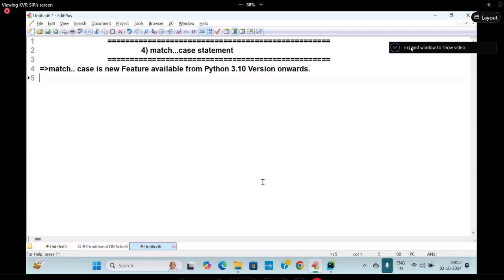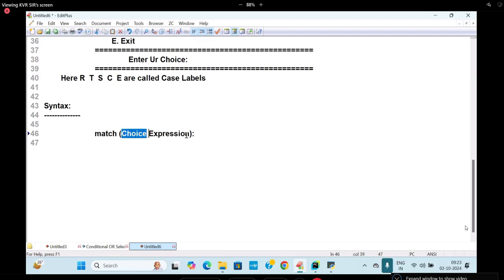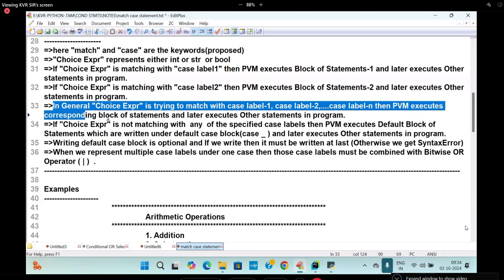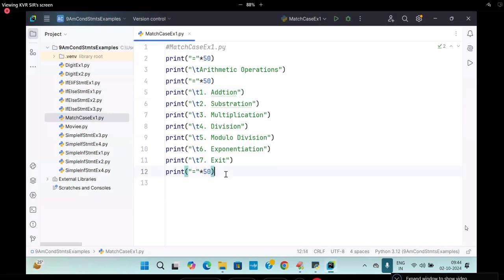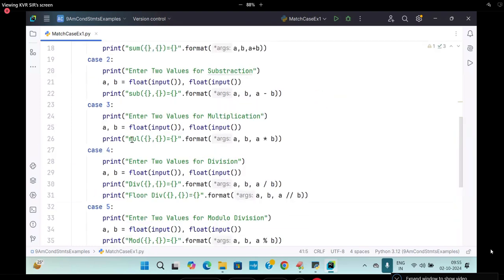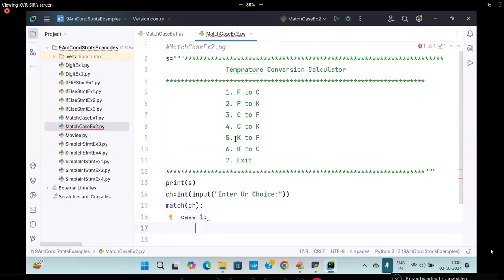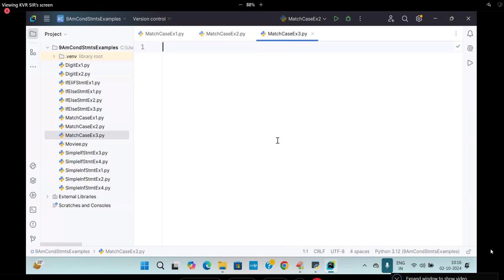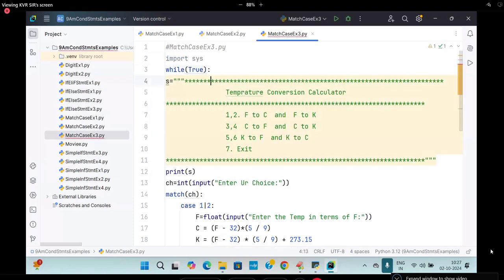match case python2oct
PYTHON COURESE